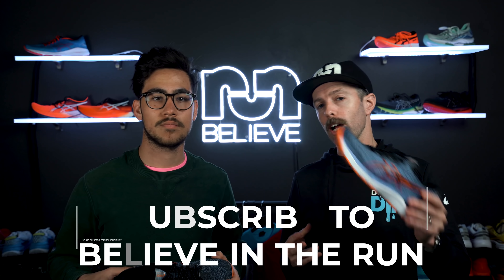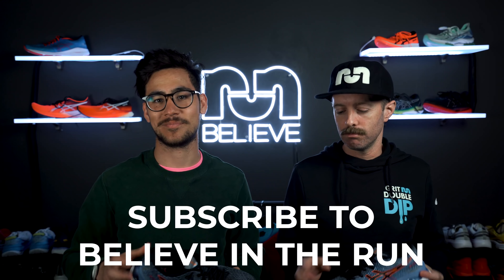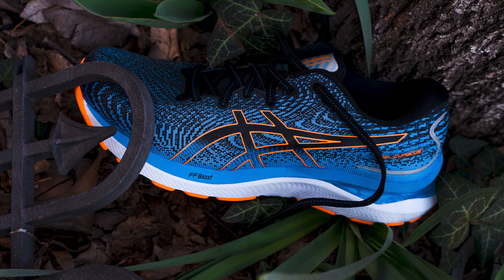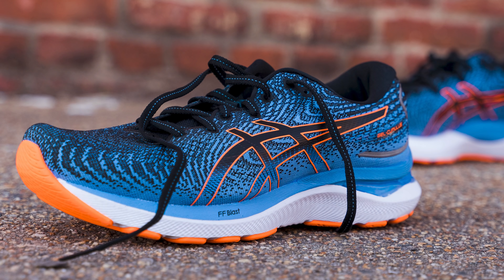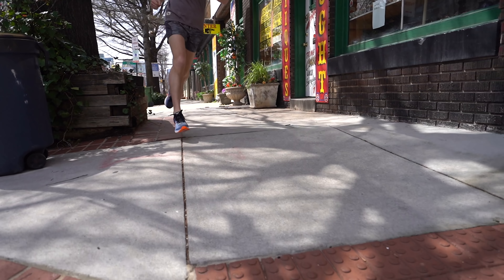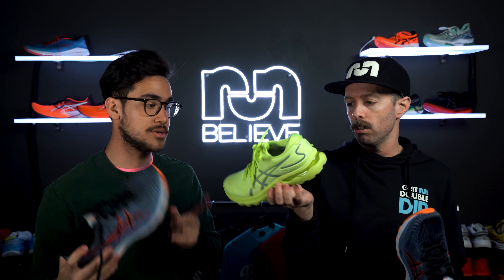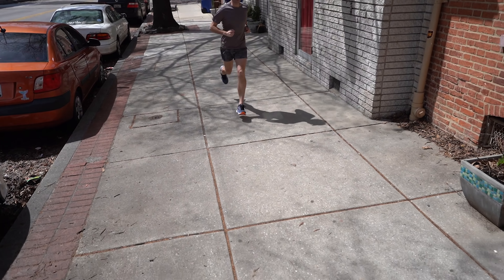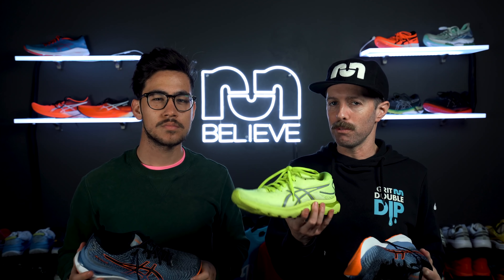Asics Gel-Cumulus 24 | FULL REVIEW | Cloud-like Comfort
Robbe and Brandon review the Asics Gel-Cumulus 24, a comfortable daily trainer with an all-new Flytefoam Blast midsole (with 3mm more stack in the toe). Soft cushion ready to log some long miles. Available May 1 for $130.

INDEX
Upper (1:25)
Midsole (1:55)
Weight (3:15)
Stack (3:45)
Price (5:15)
Red or Green Light? (5:52)